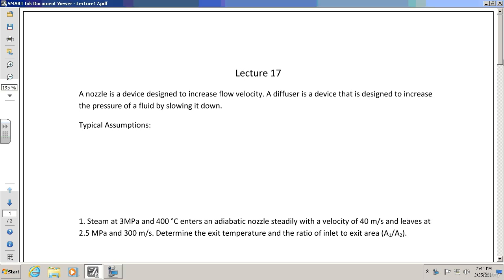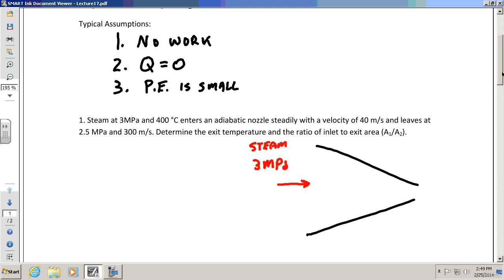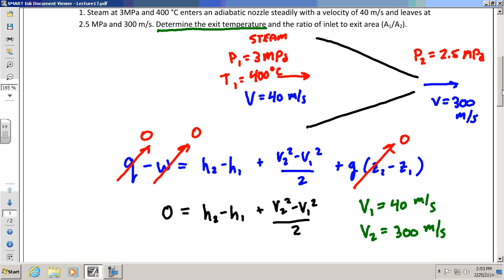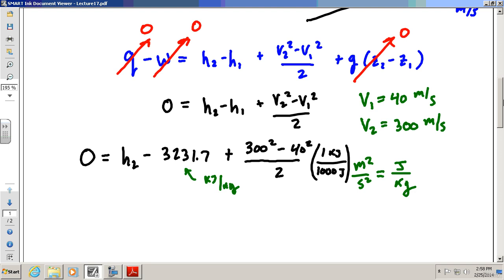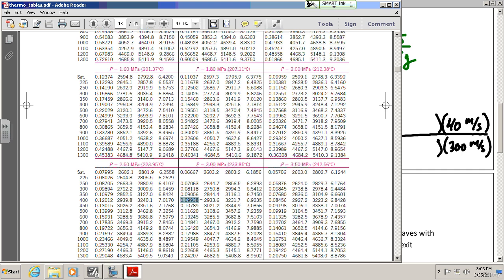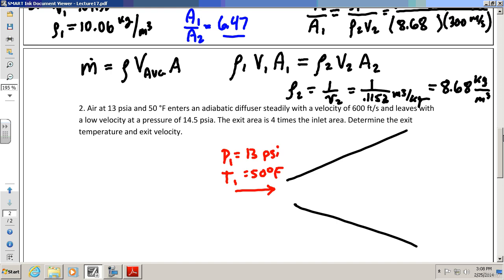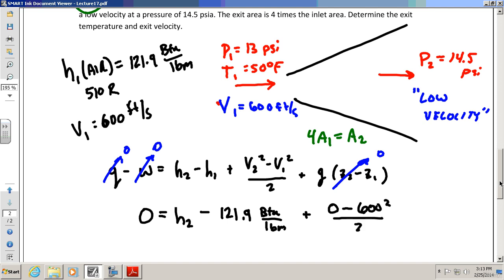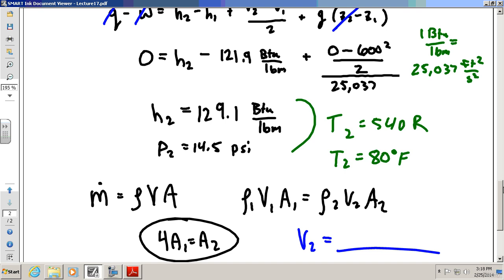Thermodynamics Course Sec 17 - Nozzles and Diffusers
Welcome to Section 17 of our Thermodynamics Course, where we delve into the fascinating world of nozzles and diffusers. These seemingly simple devices play a crucial role in countless engineering applications, from jet engines and rocket propulsion to steam turbines and even common garden hoses.

In this section, we will explore the fundamental principles governing fluid flow through converging and diverging passages. We'll start by defining what nozzles and diffusers are, understanding their primary functions, and identifying the key differences in their geometry and how they affect fluid properties.

Our journey will then take us into the realm of isentropic flow, a theoretical idealization that provides a powerful framework for analyzing these devices. We'll derive and apply the relevant equations for mass flow rate, velocity, and pressure variations within nozzles and diffusers, considering both subsonic and supersonic flow regimes. A particular focus will be placed on the concept of choking, a critical phenomenon that limits the mass flow rate through a nozzle.

We'll also examine the impact of various factors on performance, including friction, heat transfer, and real gas effects. While isentropic flow offers a valuable starting point, understanding these non-ideal behaviors is essential for practical design and analysis.

By the end of this section, you will be able to:

*   Define nozzles and diffusers and describe their applications.
*   Analyze isentropic flow through converging and diverging passages.
*   Calculate key fluid properties such as velocity, pressure, and temperature at different points within the device.
*   Understand the phenomenon of choking and its implications.
*   Evaluate the effects of non-ideal conditions on nozzle and diffuser performance.

Prepare to accelerate your understanding of fluid dynamics as we embark on this exciting exploration of nozzles and diffusers!